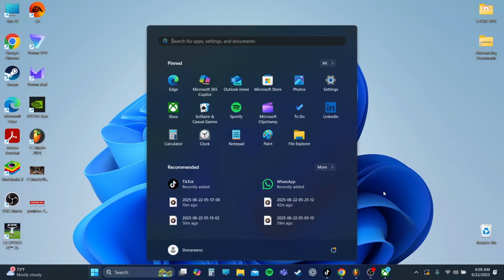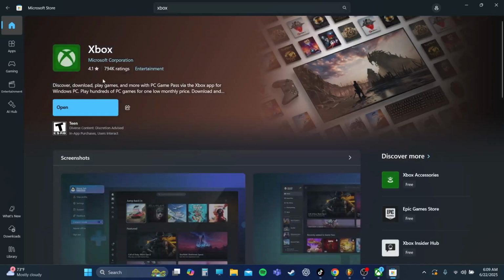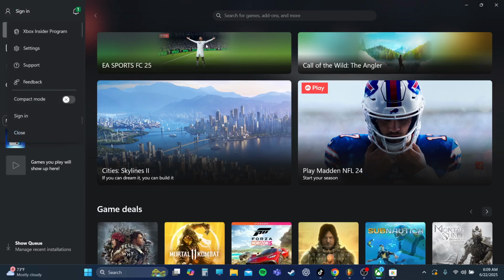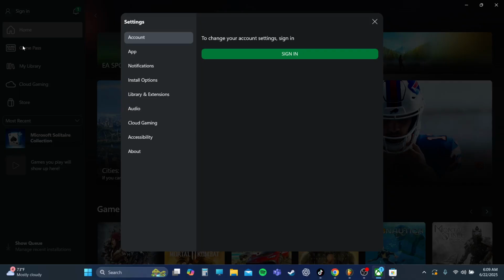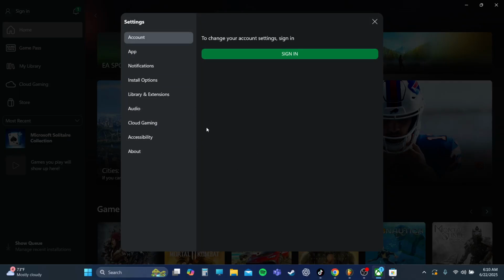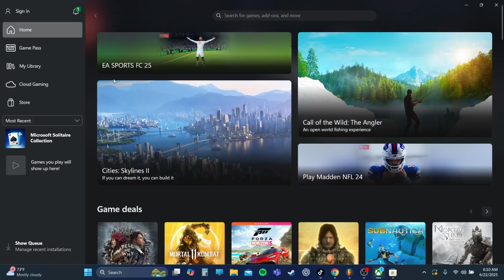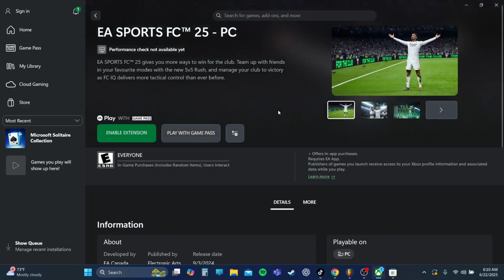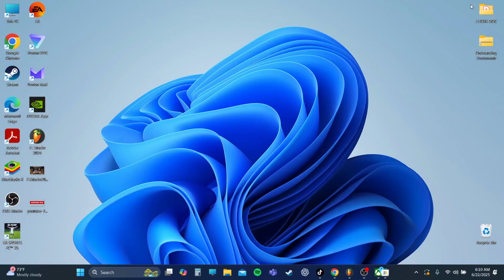How To Play XBOX Games On Your Windows 11 PC/Laptop Easily 2025